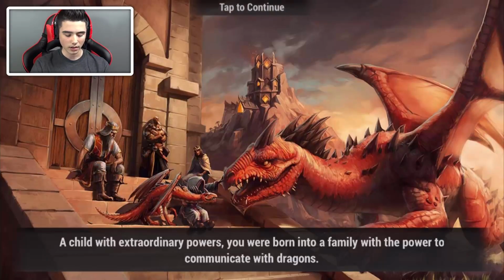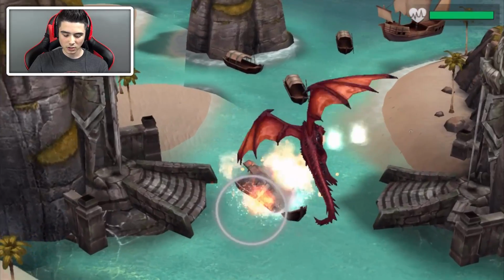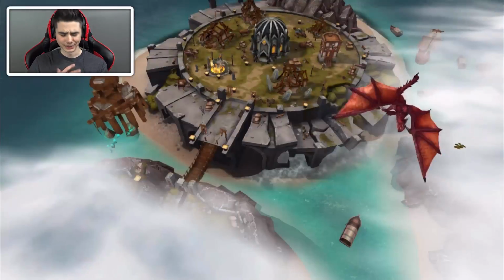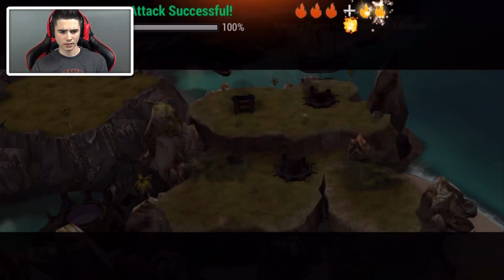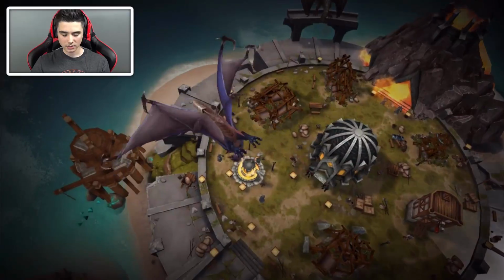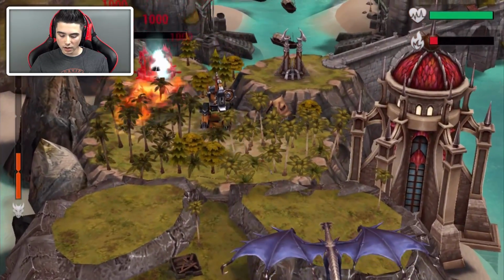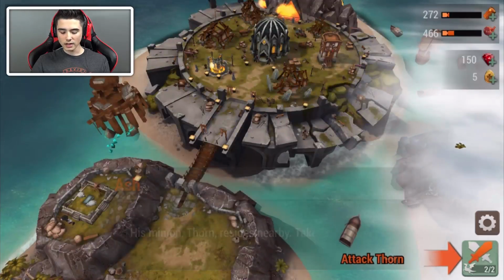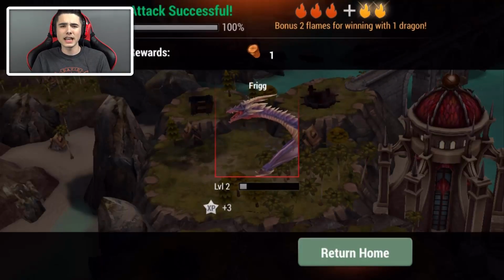I'M A DRAGON!!! | War Dragons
I'M A DRAGON!!! | War Dragons! In this video, we'll be looking at War Dragons by Pocket Gems, Inc. A strategy game that puts you in control of the ultimate dragon army. Join a guild, help your teammates launch attacks in PVP, and hold off enemy raids in true real-time fashion.

CHECK OUT OTHER POPULAR UPLOADS AS WELL:
Knights and Dragons - SO MUCH DRAGONFORGED! 52 Spectral Chests Battle w/Koozik!

Line ► officialtimmygammer
KnD Friend Code ► XBH-CHZ-QWY
Skype ► Timmygammer
Kamcord ► Timmygammer

►Tablet:
- iPad with Retina display Wi-Fi 16GB - Black
- iPhone 6S 64GB

►Recording Software:
- Audio: Audacity
- Computer Screen: Camtasia Studio 8
- Tablet Screen: Elgato HD60

♫ Outroduction: ♫
Creator ►Me!

►In-Game Music

Knights and Dragons Game Description:
EVERY WAR ENDS IN FIRE

War Dragons is a visually stunning 3D Real-Time Strategy game that puts you in control of hundreds of destructive dragons that use a combination of fire and magical spells to unleash their fury upon enemies.

Build towers and defend your kingdom, amass the ultimate dragon army, and wreak havoc upon those who dare stand in your way. Join or start your own legendary guild and compete against other guilds around the world in adrenaline-fueled battles and tournaments.

WEEKLY EVENTS AND TOURNAMENTS

Participate in a wide variety of weekly events including ‘The War of Infinite Battles’ and ‘The Blackbloods Return.’ Claw your way up the leaderboards and win rewards for you and your guild!

COLLECT HUNDREDS OF DRAGONS

Collect, breed, and train hundreds of dragons possessing different attack styles spell abilities and classes in this action-packed strategy game. Build the ultimate army of fire and obliterate the enemy!

CUSTOMIZE YOUR BASE

Strategize and build your island fortress with the optimal combination of lightning towers, ballistics, and archers to best protect your kingdom against enemy attack.

START OR JOIN A GUILD

Start or join a guild to combine forces with other active, friendly, and competitive players. Plan and coordinate attack and defense strategies, share knowledge with your teammates and chat in real-time to crush your opponents and reign supreme.

PLAY REAL-PEOPLE IN REAL-TIME

Launch attacks against real people in real-time, defend your base against enemy fire, and summon teammates to aid you in your quest for victory!

If you read all of this description than your a Bad Ass.